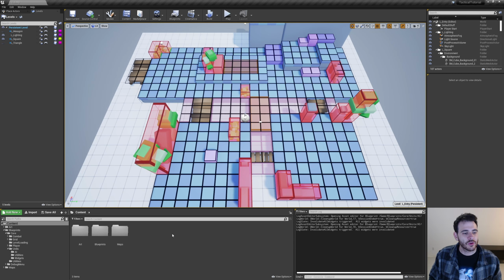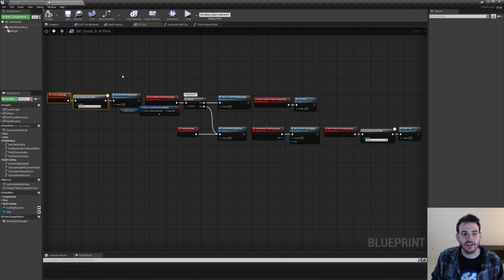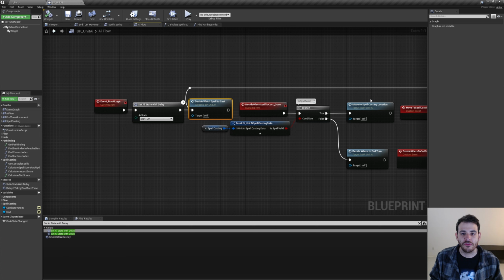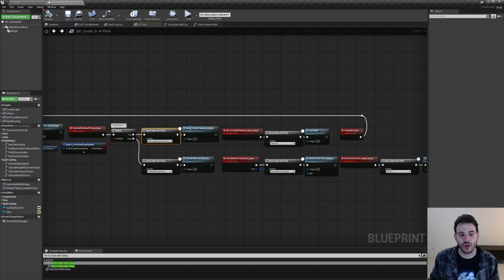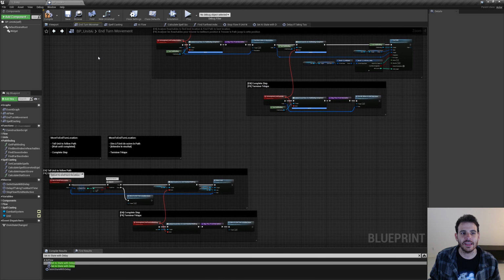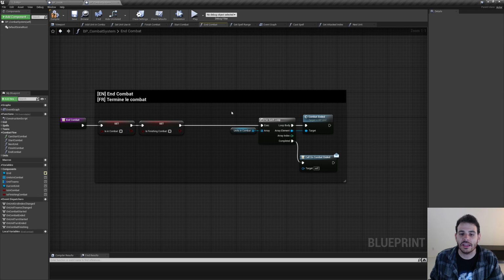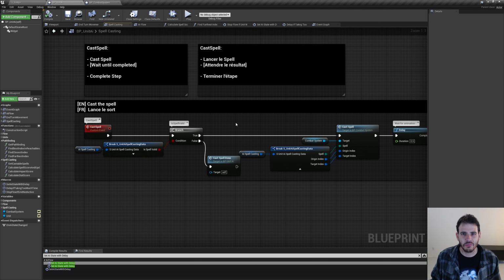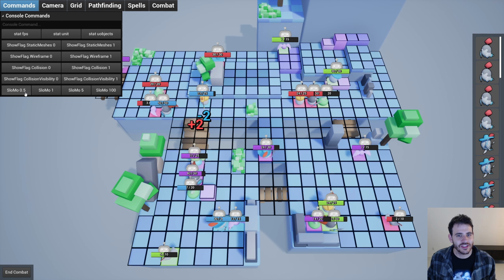Tactical Combat 54 - Complete AI Flow - Unreal Engine Tutorial Turn Based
Now that the AI are moving and attacking, we can finalize their logic flow. It's far of being perfect, but at least it doesn't break the game is you stop the combat during their turn.

Unreal Engine Version ► 4.25
4.22 to 4.27 also work without any changes
5.0 and 5.1 not recommended, but work with minor differences

0:00 Intro
0:19 Fix some little bugs - BP_UnitAi
1:56 Cleanup the flow - BP_UnitAi
6:03 Move macros in the flow - BP_UnitAi
8:41 Stop AI's flow when their turn is over - BP_UnitAi & BP_CombatSystem
20:08 Add validations in the AI - BP_UnitAi
21:24 Add SloMo command - Tab_ConsoleCommands & W_AnimatedNumber
24:35 Outro
25:29 Patreon Wall!